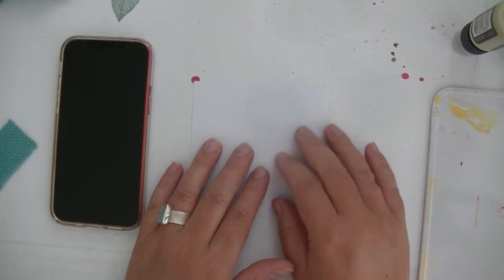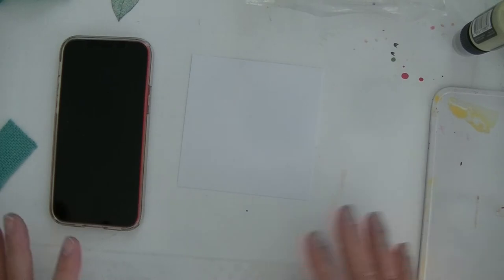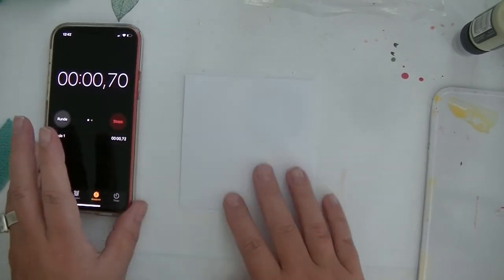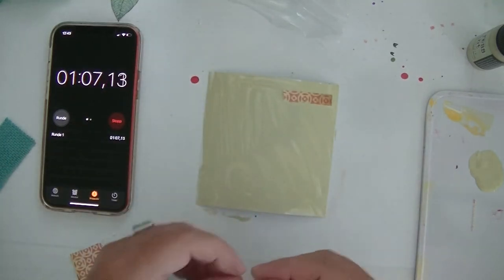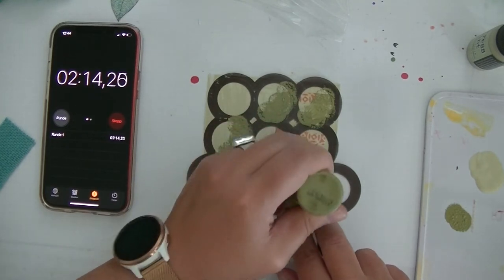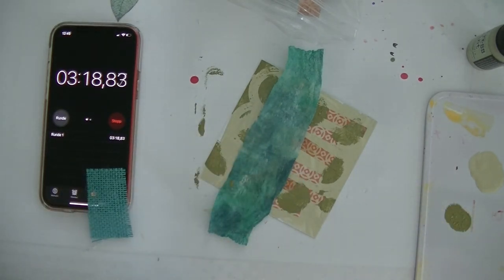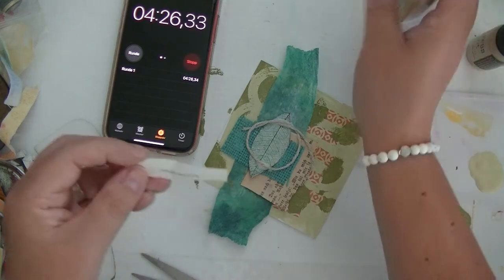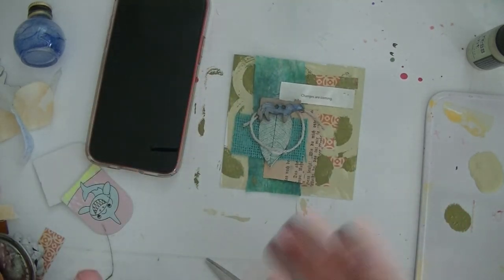The Ugly Art Challenge, Day 1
Hello everyone! It´s been a while since I posted a video. BUT today is again time to start another fun challenge and that will result in videos. I am joining the Ugly Art Club with their 5min challenge.

So this is my first day with the first 5 minute project. I put up a timer, so I don´t overdue the time (much). Also for next time there are plenty of lessons learned: gather your stuff around you, make sure that things work ;-), and don´t talk so much, it takes too much time - just create! :) But for starters, I did OK ;-)...

I post my finished projects on my Instagram every day and the video you can watch here.

Here you can read more about the Ugly Art Club and the 5 min challenge